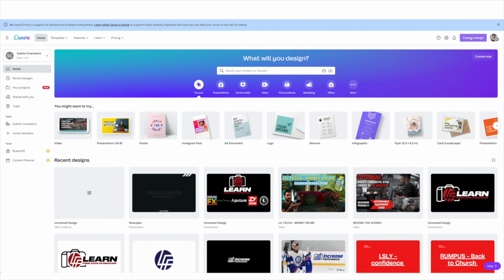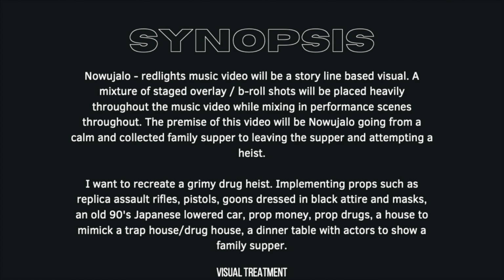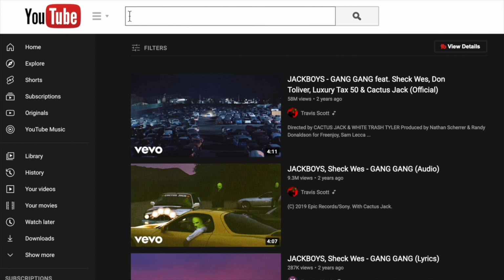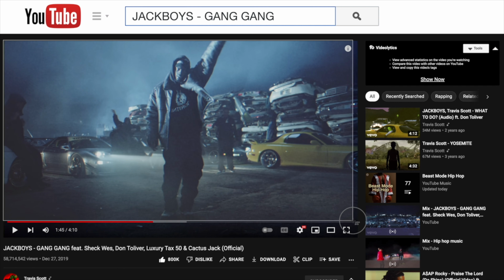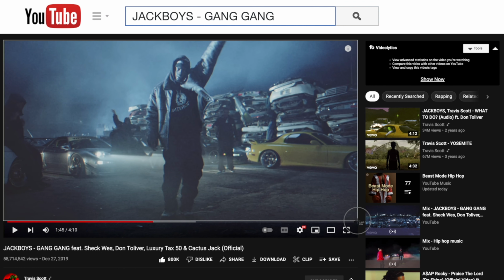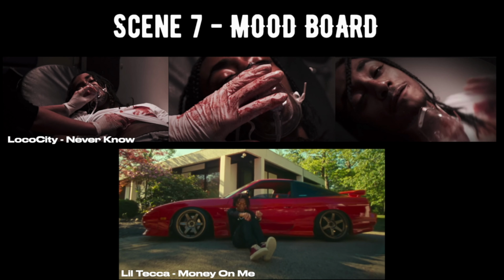Music Video Treatments Simplified - FREE Program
Music Video Treatments Simplified using a FREE program called Canva.

This video is the most simplified way of explaining how to write and send a treatment to a music video client / management / artist.  By creating a music video treatment, you can put your creative ideas onto paper so the artist and yourself, the director/videographer are on the same page with the vision of the music video.